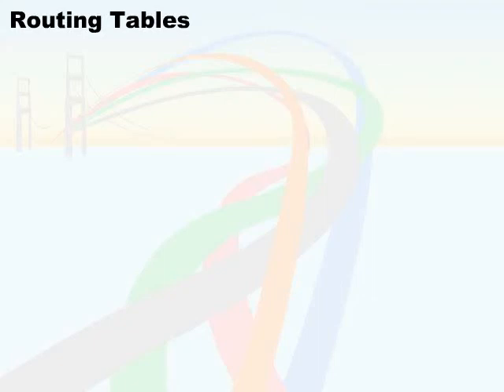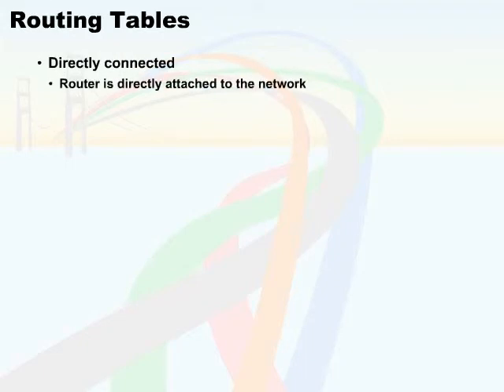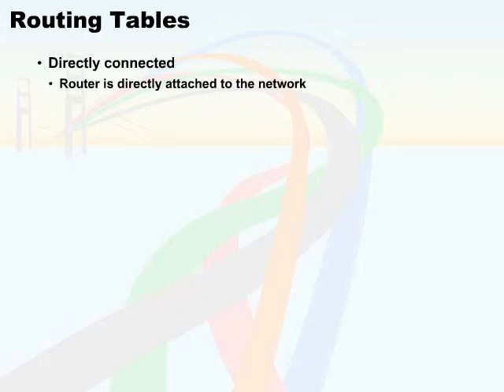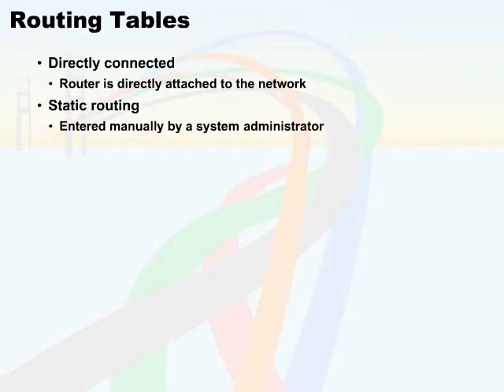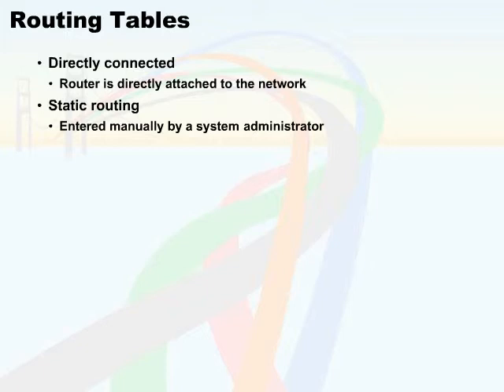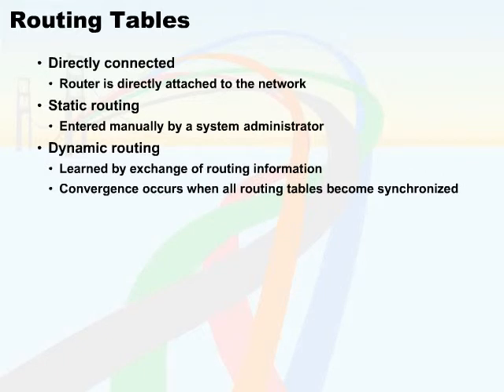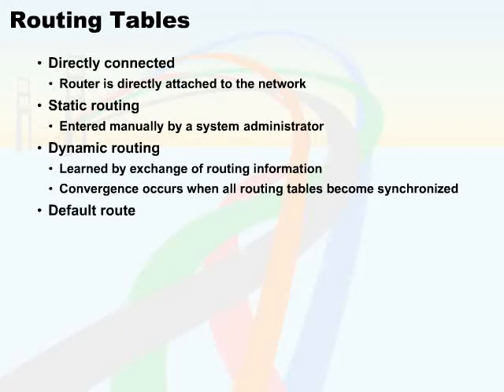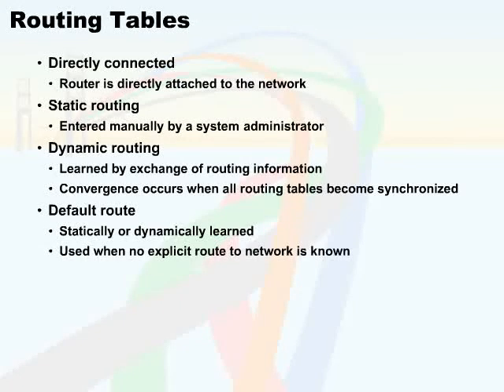215 18 Routers 07 Routing Tables